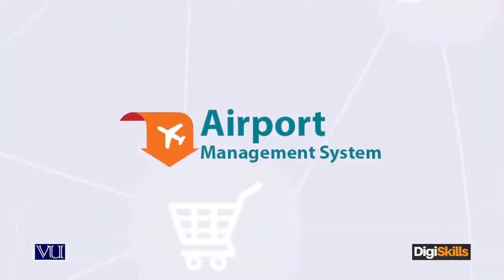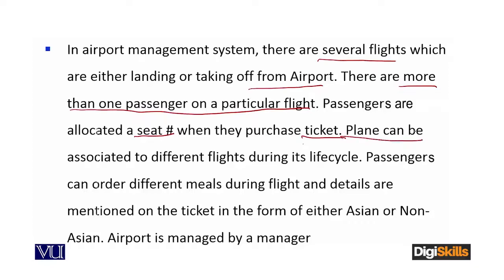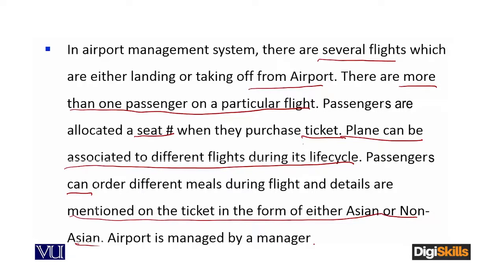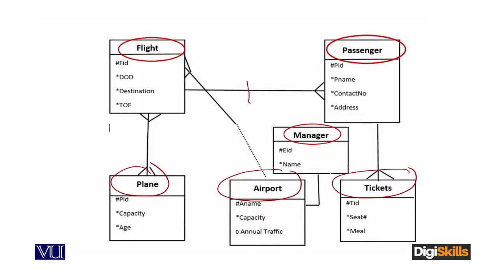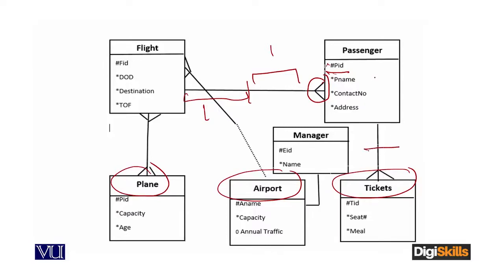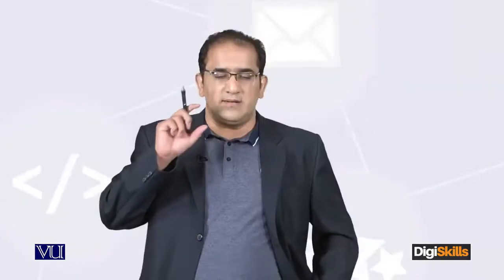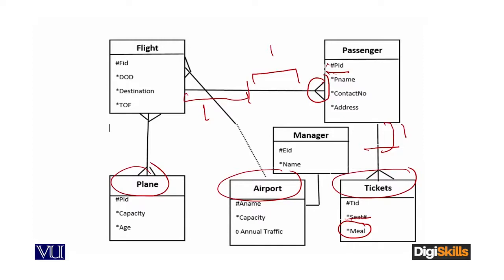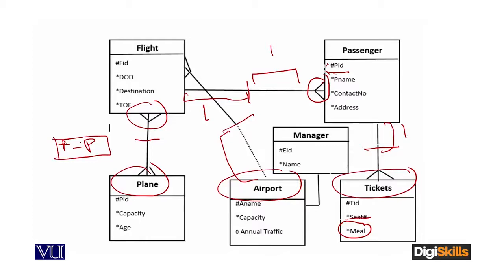90 - E Commerce in Urdu Hindi ¦ Database ¦ Create Entity Relationship Diagram - Example 2